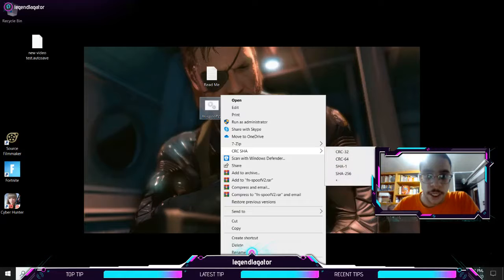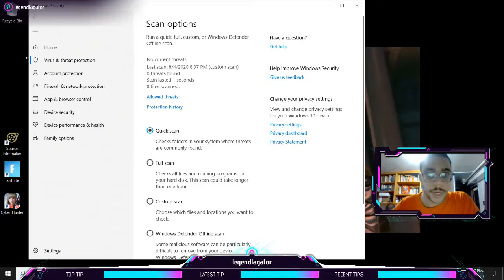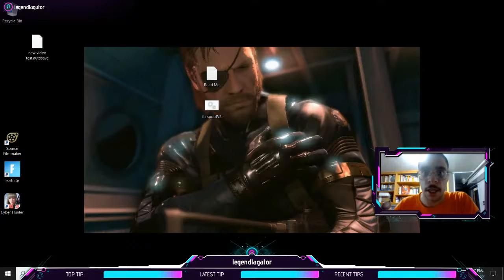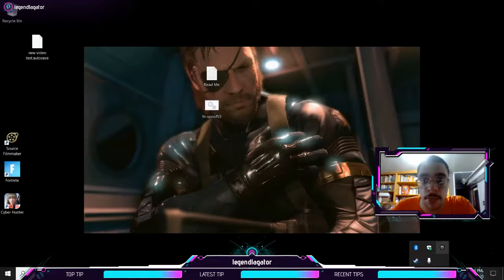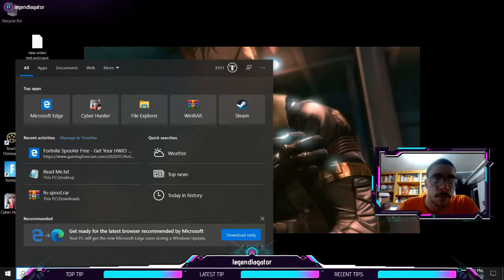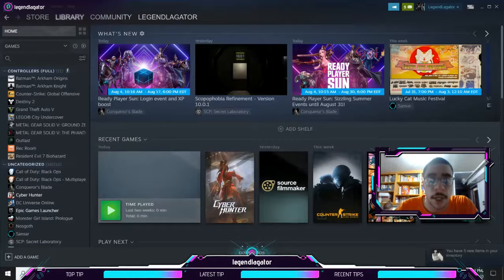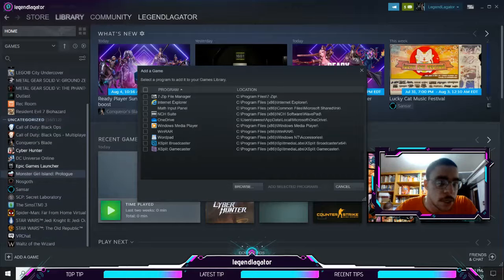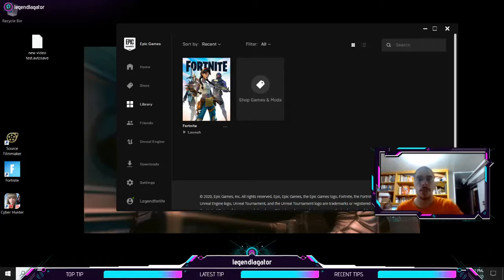How to get unbanned (hwid) the safest and easiest without extra trouble and no cost.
I will be showing you how to get unbanned (hwid banned) on pc from fortnite. Also have some mods in another video to show off too. The mods are undetectable and a few bucks.